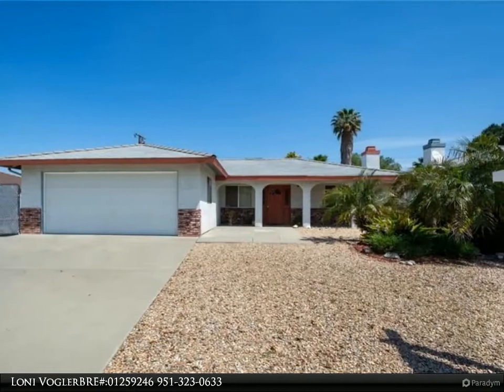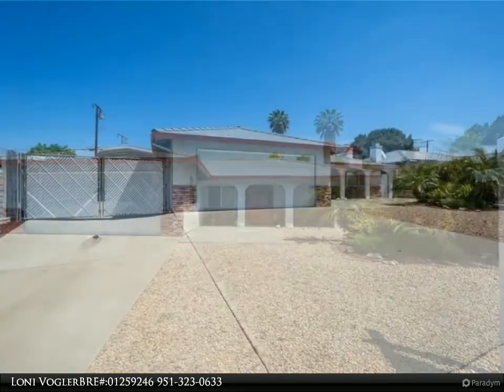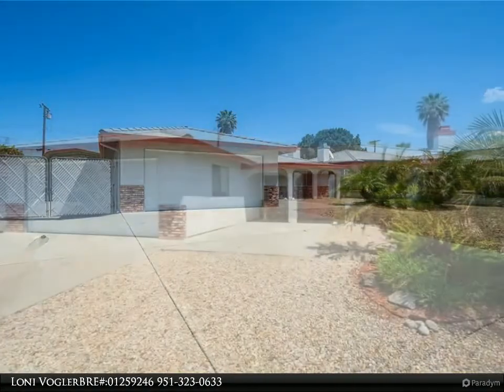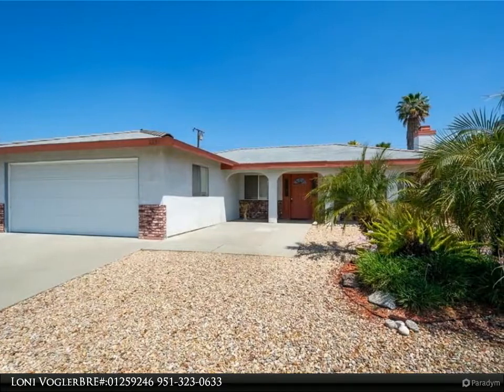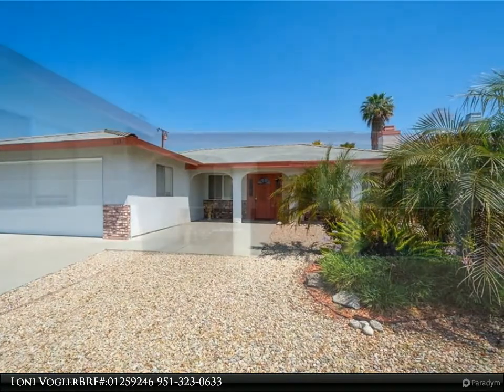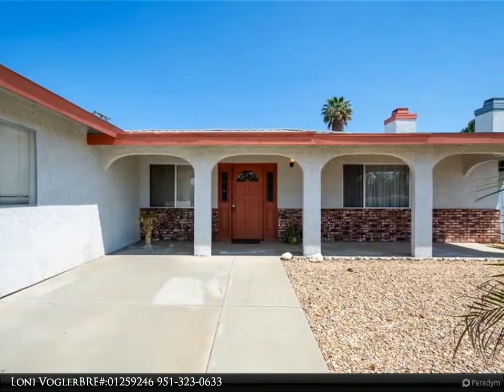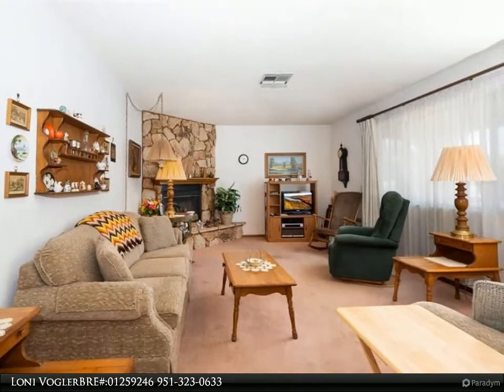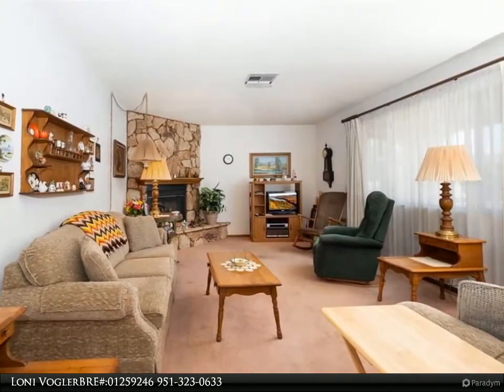2234 Grand Teton Avenue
2234 Grand Teton Avenue
$275,000, 3 bed, 2.00 bath, 1,696 SF, MLS# SW20089937

This spacious three bedroom two bath home with gated covered RV access may be just what you have been looking for! Located in north Hemet near Park Hill animal park. Gleaming wood work and laminate wood floors in the family room just off the kitchen. The living room offers a cozy corner rock fireplace with gas log kit. Ceiling fans, an evaporative cooler, and new HVAC system in 2018 are some of the benefits you will find in this home. Generous closets and ample storage throughout. Indoor laundry room with additional storage. An appealing floor plan that offers just under 1700 square feet. A second master bedroom with jack and jill bath offer you flexibility for your family. The covered patio will be a perfect location for enjoying an afternoon BBQ. The easy care landscaping will help you save on utility bills. Seller will consider a carpet allowance.

2 full bath

Loni Vogler BRE#:01259246
Better Homes and Gardens Real Estate Vogler Feigen